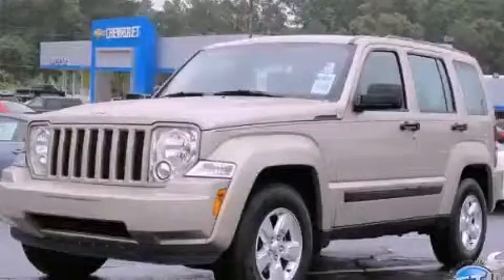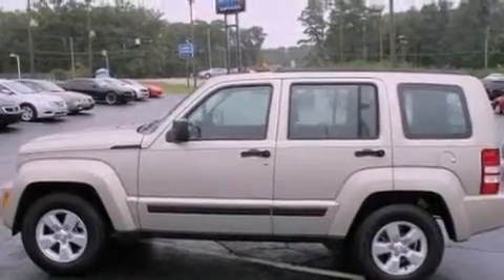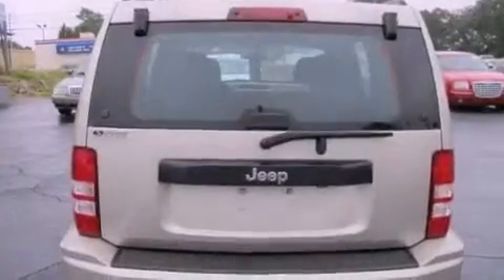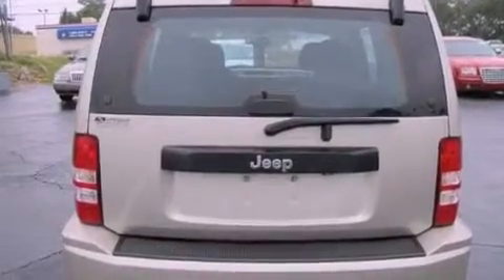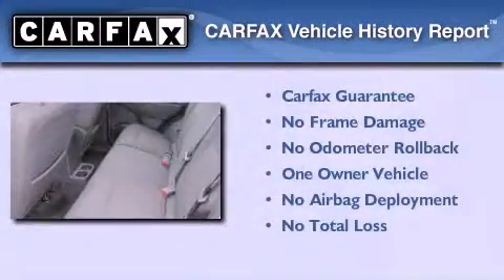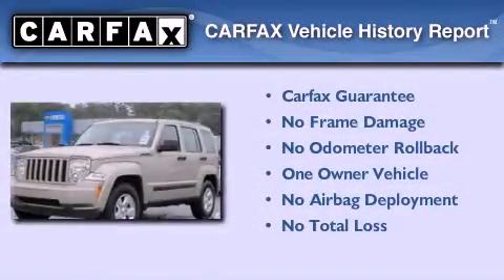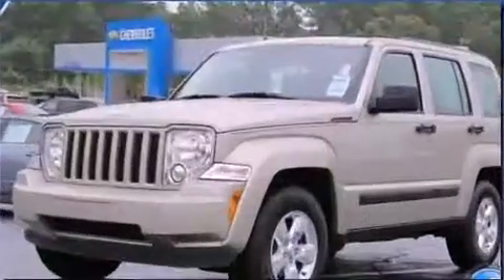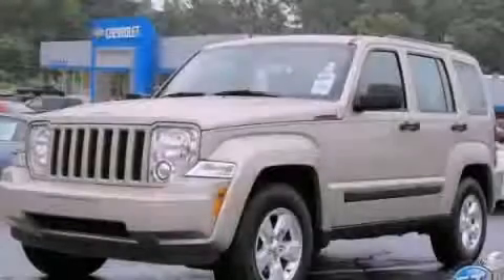2011 Jeep Liberty Decatur GA 30035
Year : 2011
 Make : Jeep
 Model : Liberty
 Engine : Gas V6 3.7L/226
 Trans . : Automatic
 Exterior : Light Sandstone Metallic
 Miles : 34,332
 Interior : DARK SLATE GRAY INTERIOR
 SUPERIOR CHEVROLET
 4770 Covington Hwy
 Decatur , GA 30035
 2011 Jeep Liberty Decatur GA